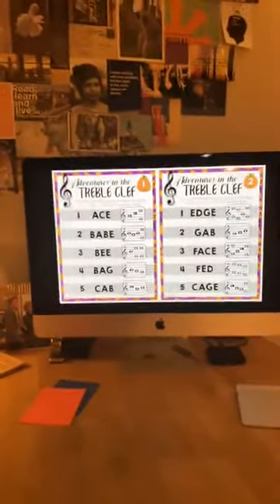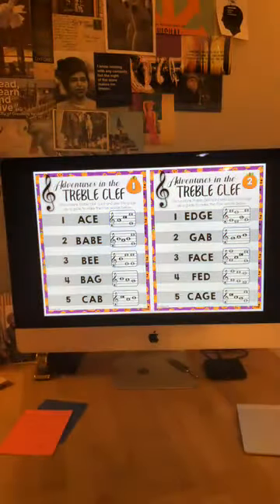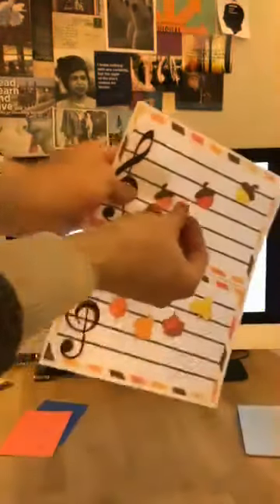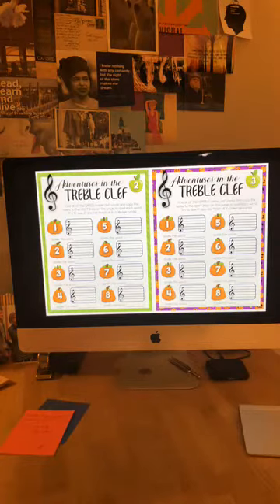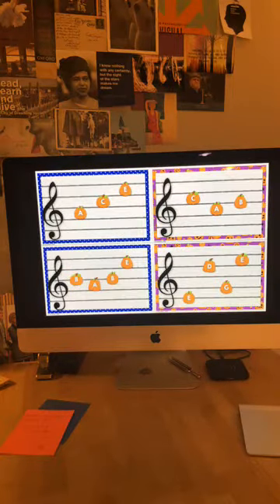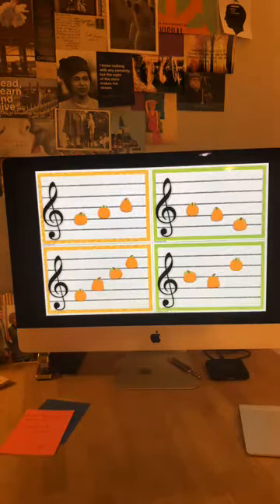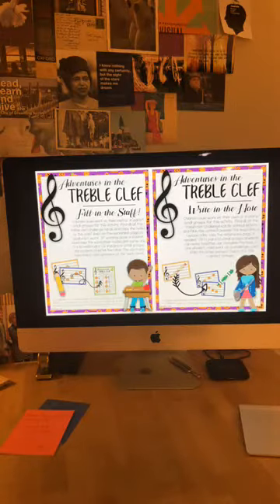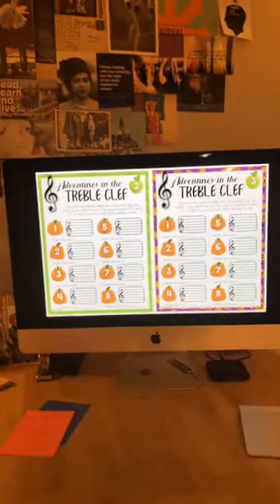Week 13 Musical Mondays PD - Kindergarten Focus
Week 13 - Focus on Kindergarten -- This week I’ll share all my K-5 music lessons for the week and I will do a deep dive and take you through my Kindergarten lesson plans.

Click here for a list of all the links, resources, and references made in the video